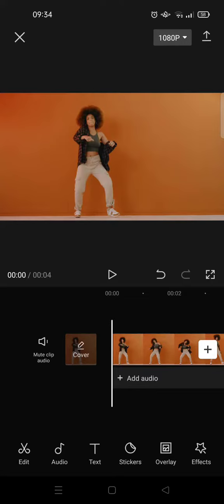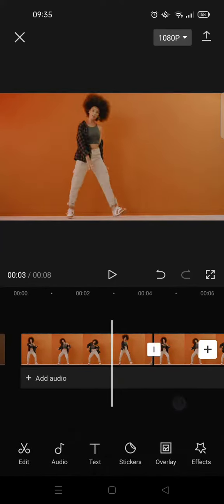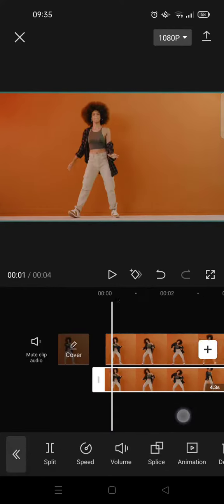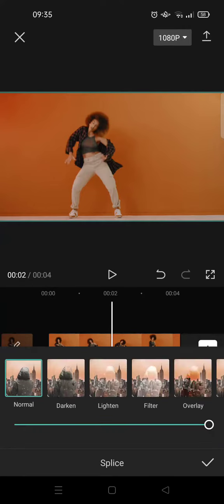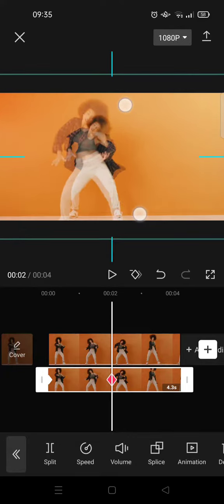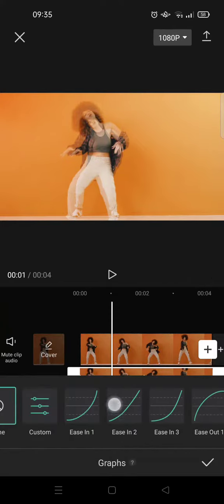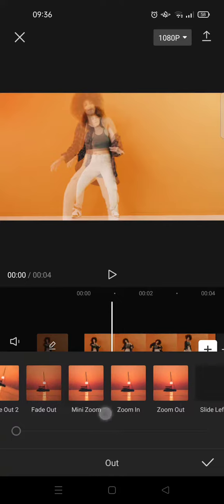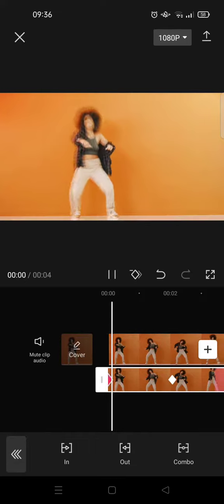[STEP-BY-STEP] Want to Learn Capcut Ghost Effect? This Tutorial Will Show You How!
Here is how you can make a ghost effect for your video on CapCut